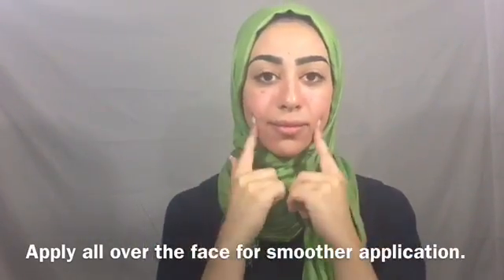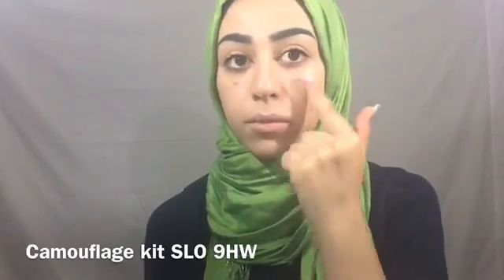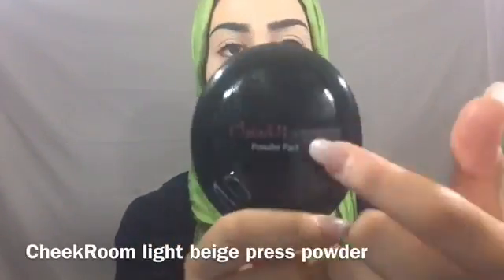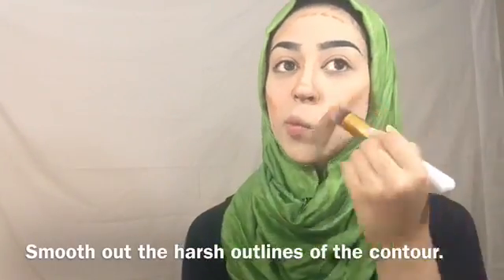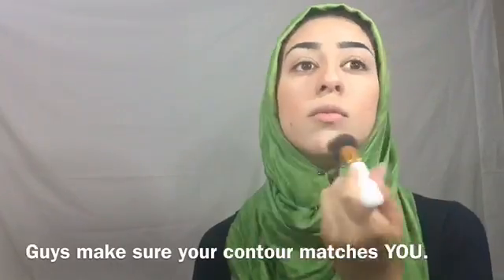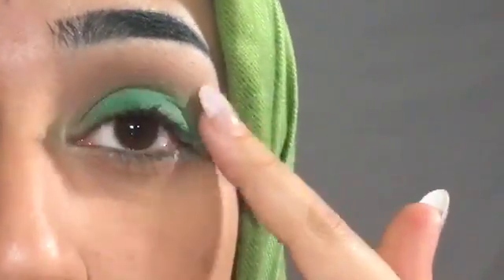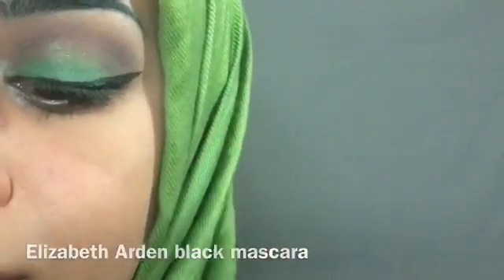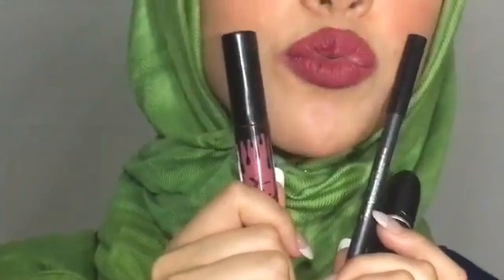DRAMATIC SMOKEY EYE- Green heaven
HEY HONEYBOOBOOS THE VIDEO IS UP AND READY FOR YOU ! X